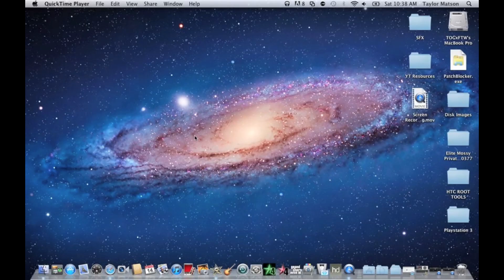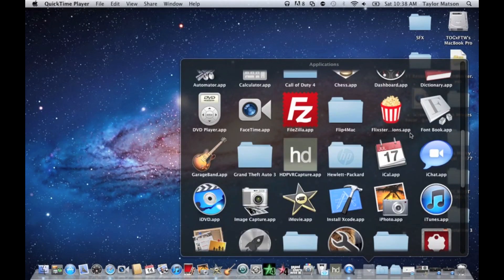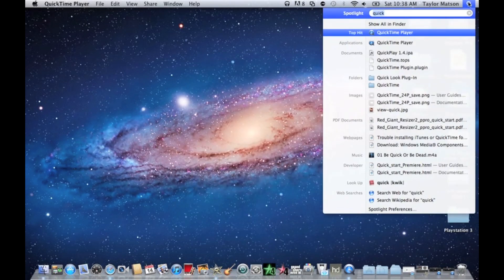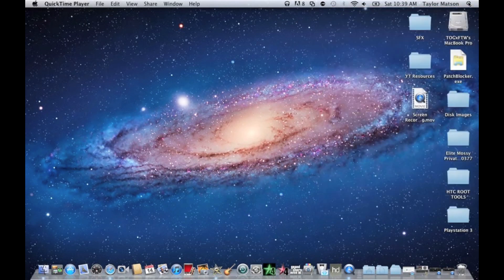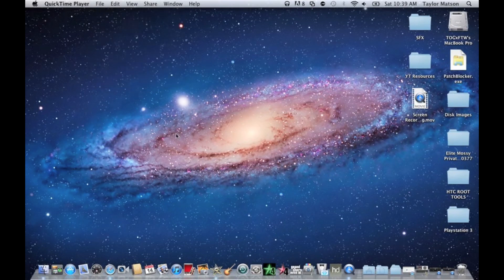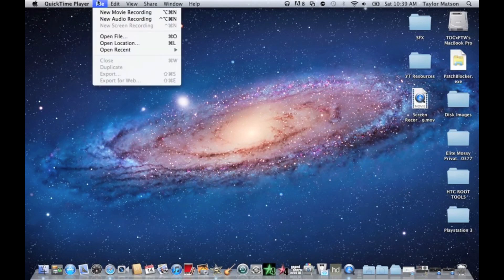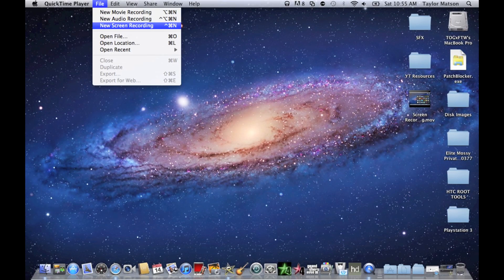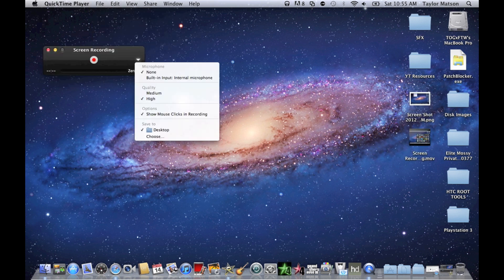How to use the Macs Native Screen Recorder - Free Screen Recorder!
Hey guys its TOGxFTW here and today i'm join to show you guys how to record the your Macs Screen for free via the built in native application QuickTime Player!